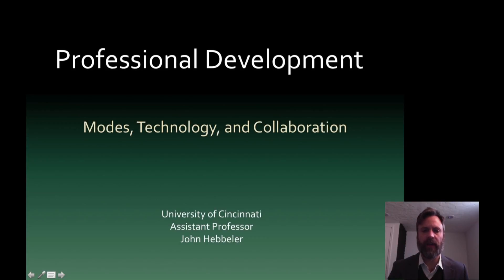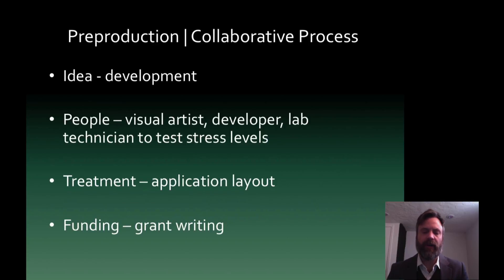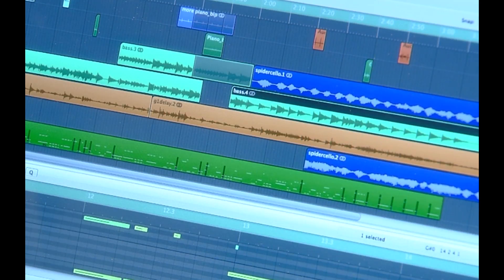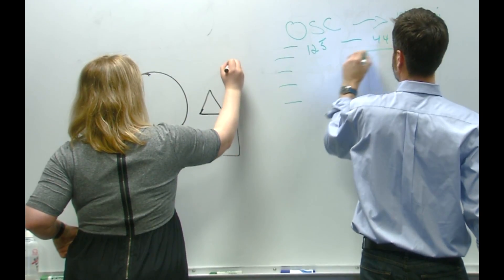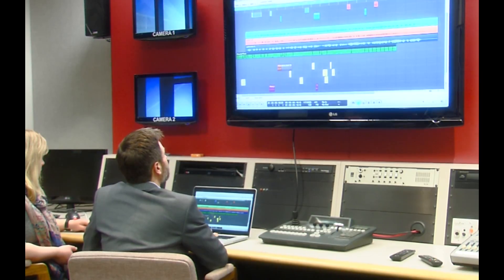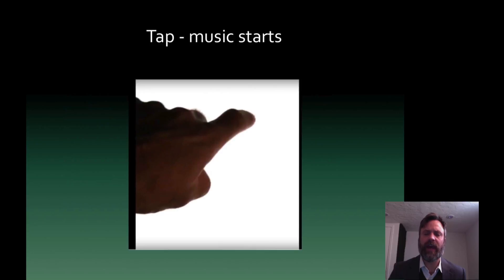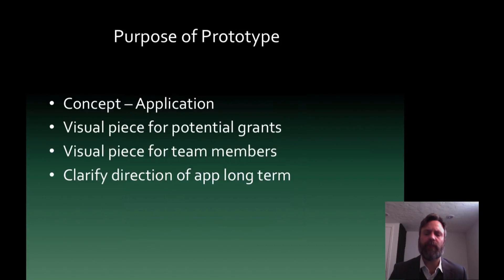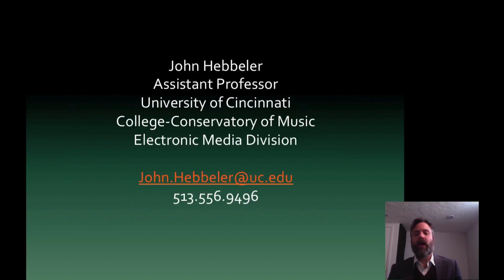Modes, Technology, and Collaboration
ABSTRACT

"In a fast paced society, how can technology be beneficial for calming one’s mind?  What importance can sound and visuals play in an ongoing rich media environment?  When effective collaboration takes place and outcomes can be tested and refined, research proves the effects that sound and visuals have on stress reduction in users. Mix in design methods, wrap it in tech and the possibilities are limitless. The Modes mobile application is an atmospheric, introspective, and aesthetically pleasing experience that engages three senses: sight, hearing, and touch. A user begins by opening the app and choosing one of several offered “Modes.” Think of these “Modes” as uniquely designed digital environments with special visuals and sounds programmed within each one. These options will provide users with a plethora of new and exciting media content each time they use the app. Additionally, they can explore the particular “modes” that suit their particular state of mind or desired state of mind (serenity, excitement, frustration, etc.) The user will experience mindfulness practice by acknowledging their present mood state and focusing non-judgmentally on that state.  The user is immersed in mesmerizing visuals and sound related to their chosen “Mode”— it’s like they are playing in a visual sandbox. Through simple gestures like tapping, swiping, and pinching, unique visuals and sounds appear (the app responds intelligently to the user’s gestures). The resulting forms are beautiful landscapes that are ephemeral."